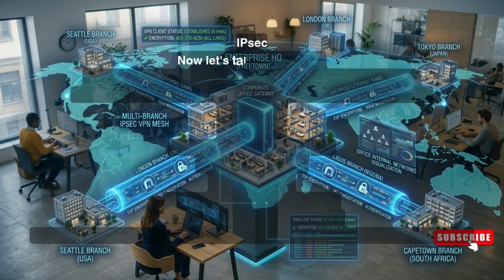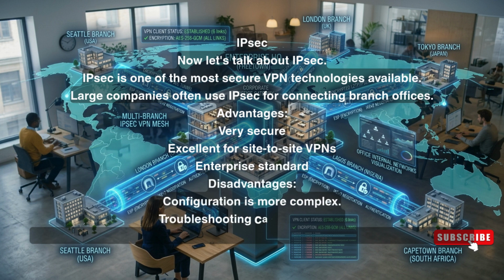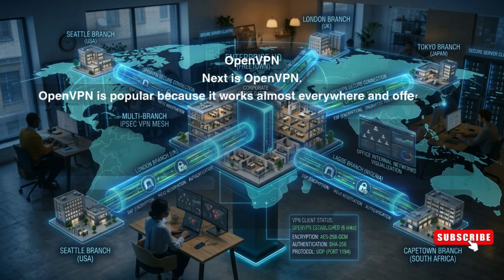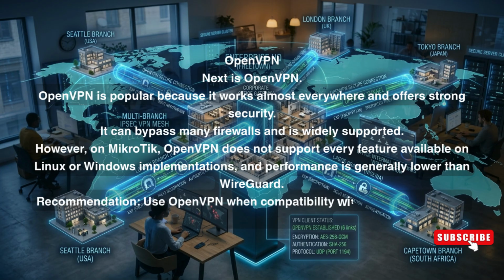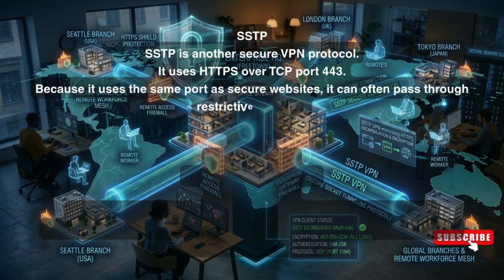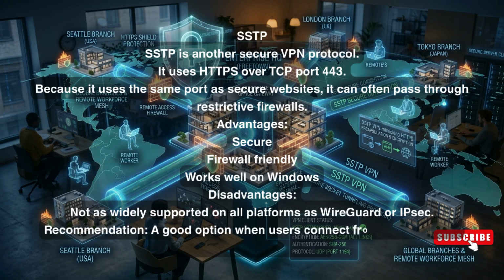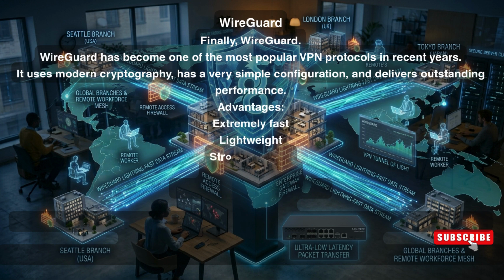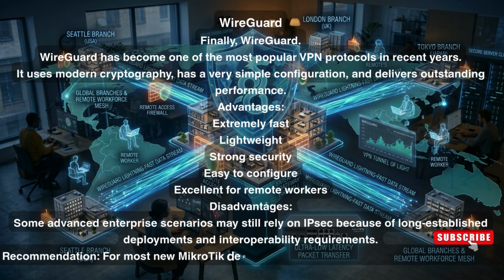MikroTik VPN Comparison 2026 | WireGuard vs IPsec vs OpenVPN vs L2TP vs SSTP | Which VPN is Best?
Which VPN protocol is best for MikroTik Router?

In this video, I compare all major MikroTik VPN protocols including:

✔ WireGuard
✔ IPsec
✔ L2TP/IPsec
✔ OpenVPN
✔ SSTP
✔ PPTP

You'll learn:
• Security comparison
• Speed comparison
• Best VPN for remote users
• Best VPN for site-to-site connections
• Enterprise recommendations
• Configuration complexity
• Which VPN should you use in 2026?

Whether you're a Network Engineer, System Administrator, CCNA student, or MikroTik administrator, this guide will help you choose the right VPN protocol.